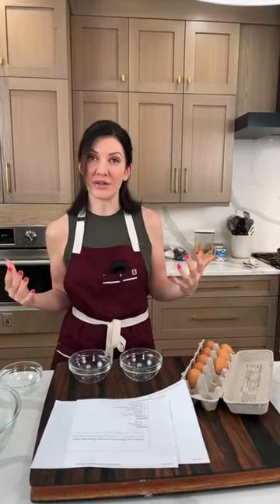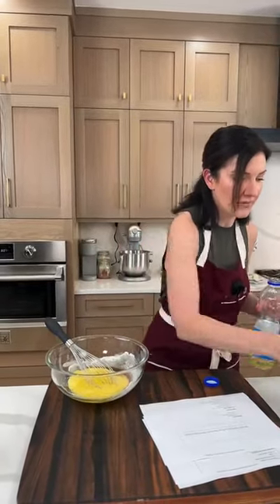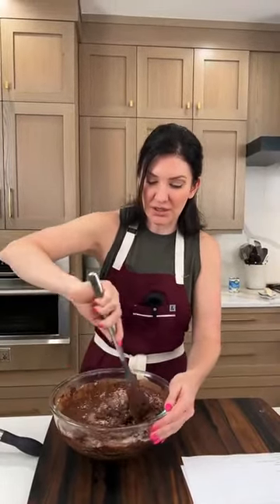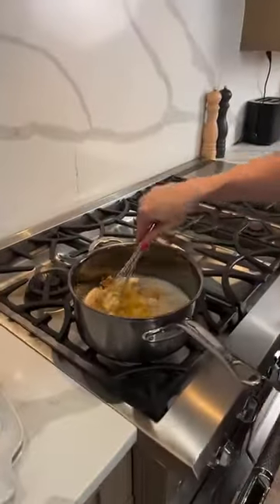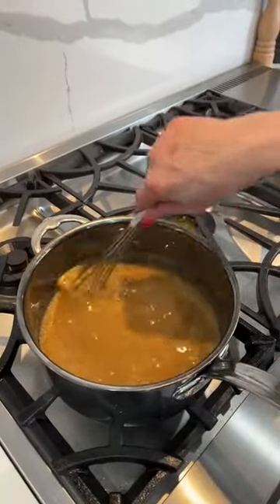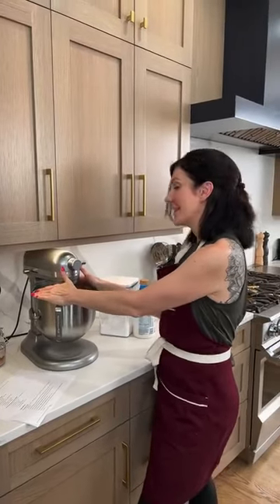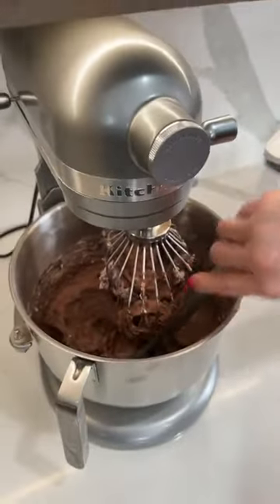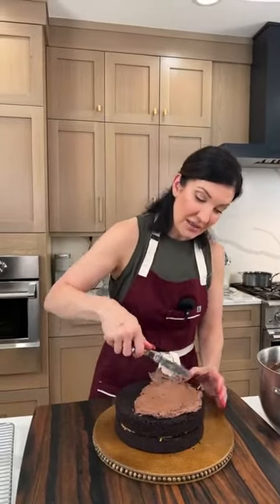The Best German Chocolate Cake Recipe, GF & DF Options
This German Chocolate Cake is so delicious and so easy to make! I made this gluten free & dairy free. You can make it full gluten & dairy with no substitutes needed. Link to the recipe on the website is below.

2 cups of 1.1 gluten free flour
1 cup cocoa powder
2 cups sugar
1 tbsp baking powder
2 tsp baking soda
5oz unsweetened greek yogurt or sour cream
1 tsp kosher salt
1/2 cup vegetable oil
1 tsp espresso powder
1 cup fresh brewed coffee
2 eggs
2 tsp vanilla extract

Preheat the oven to 350 degrees and spray two 8" round cake pans with nonstick baking spray. In a mixing bowl add the eggs, and sugar beat on high for 3 minutes. Add the vanilla, yogurt, oil and espresso powder. Mix well, add the dry ingredients and mix until just incorporated. Mix in the coffee. Divide the batter into the two pans, bake for 35-45 minutes until a toothpick comes out clean. Allow to cool completely. Decorate with chocolate buttercream frosting.

Ingredients for Topping
1 cup evaporated milk
1 cup brown sugar
1 tsp vanilla
1/2 cup unsalted butter
3 egg yolks
2 cups pecans, chopped
1 cup coconut flakes

In a pot add the egg yolks, butter, sugar and milk. Place over med/low heat, continually stirring. After a few minutes the sauce will start to thicken, once it starts to get really thick and bubble stir in the vanilla. Pull and set aside to cool. Once cooled add the pecans and coconut. Add half the mixture in between the cake and the other half on top.

Ingredients for frosting
1 1/2 cups of butter, room temp
5 cups of powdered sugar
1 tsp vanilla extract
1/2 cup milk
1 tsp espresso powder
1 cup unsweetened cocoa

Mix all the ingredients together until smooth. Frost the outside of the cake. Enjoy!